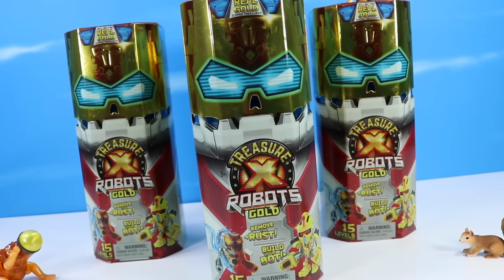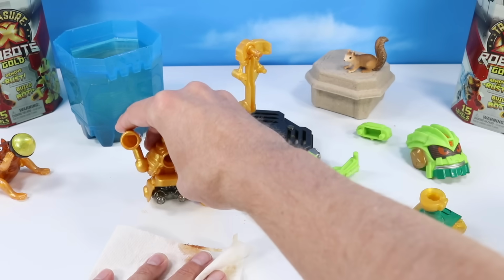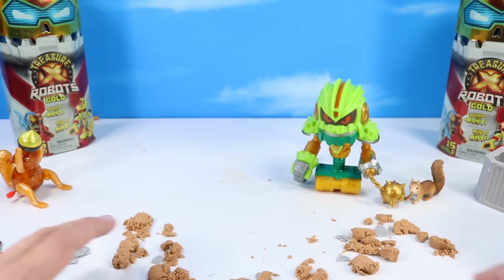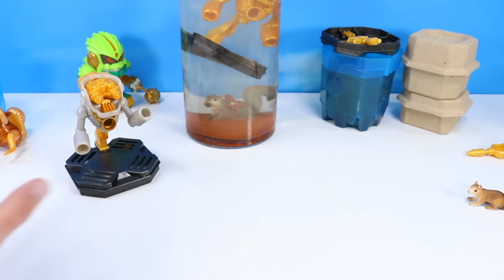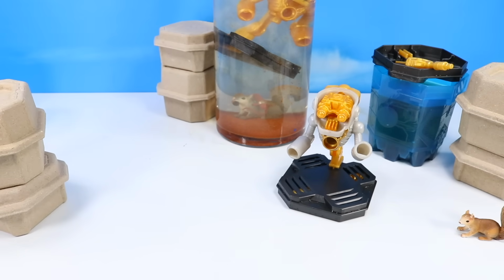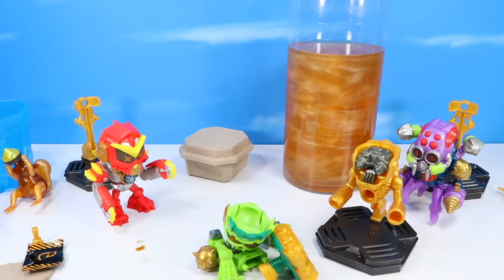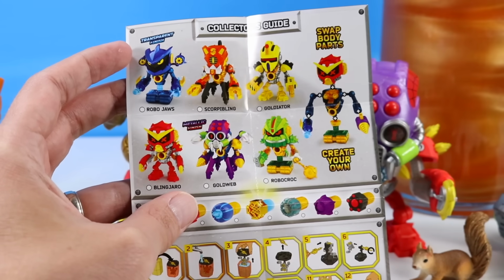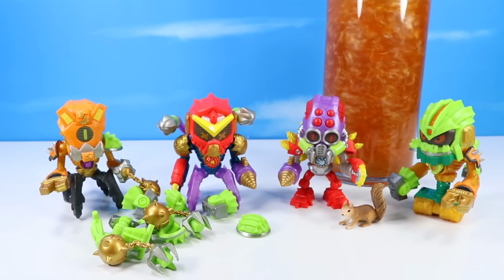Treasure X ROBOTS GOLD Collection Review! Remove the Rust of 6?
Treasure X Robots Gold Collection Review! Remove the Rust of 6? Dan at Squirrel Stampede discovers the Ancient treasure of ROBOTS Gold from Treasure X Moose! 15 Levels of Adventure await the Large sized Robots Gold Collection, of 6 to collect. Levels involve Remove Pesky Rust, Free Robot from Armature Stand, use X-Tool for Robot Parts collecting, Build Your Bot, Identify Robot, find the special Robot reactor. If the Reactor is GOLD, you found GOLD DIPPED TREASURE!!! An Amazing, Creative, Next Level of Treasure X Collecting is a go, with Treasure X ROBOTS GOLD! Also look to the future of the giant, Mega Treasure Bot! Add to your long lasting Treasure X expanding treasures line!